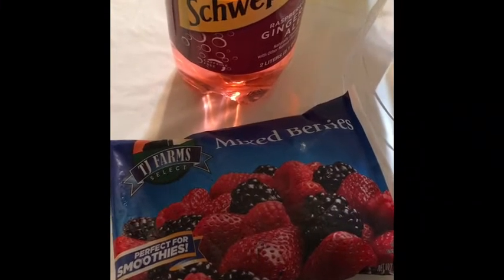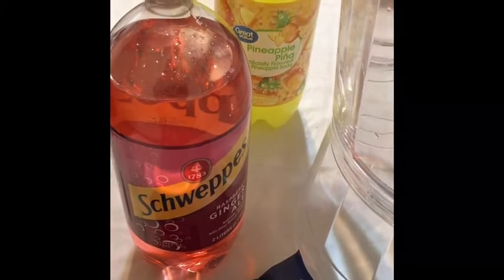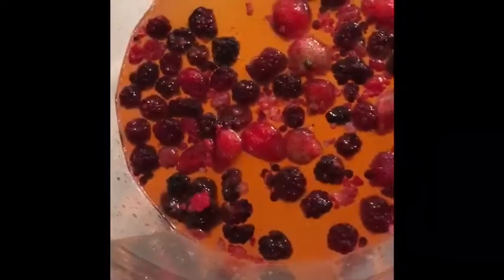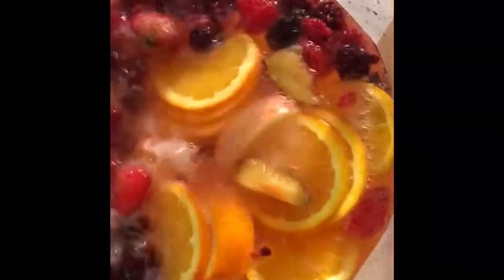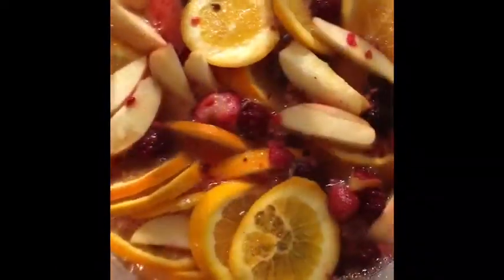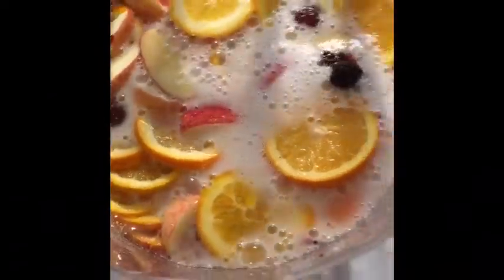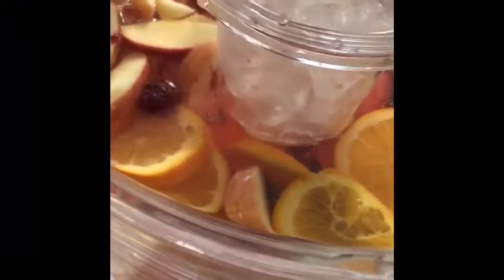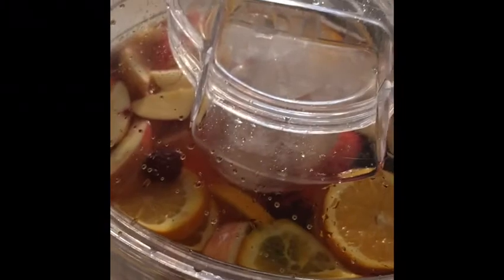AMAZING FRUIT COCKTAIL DRINK 🍷